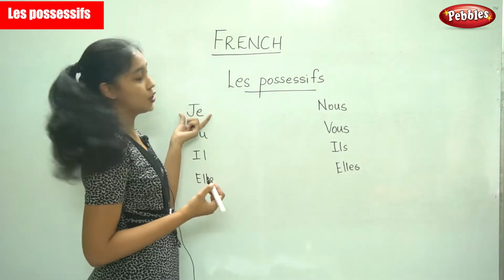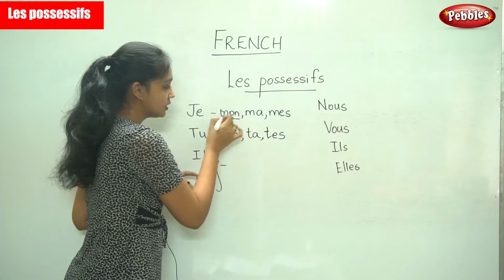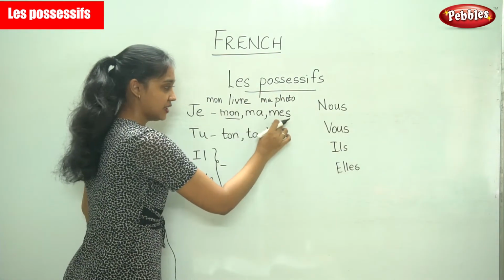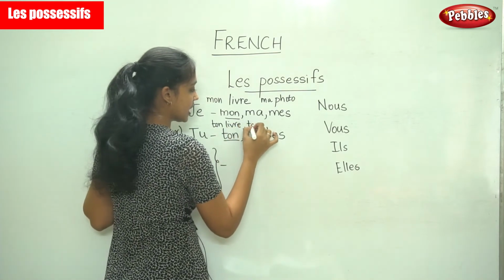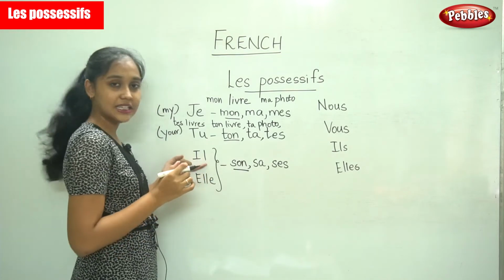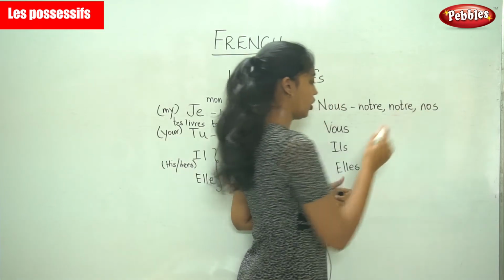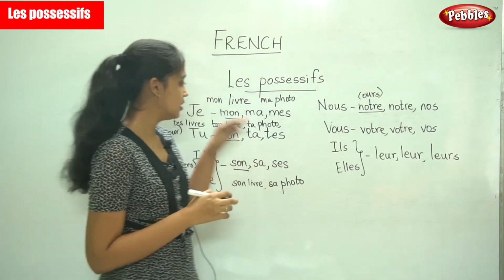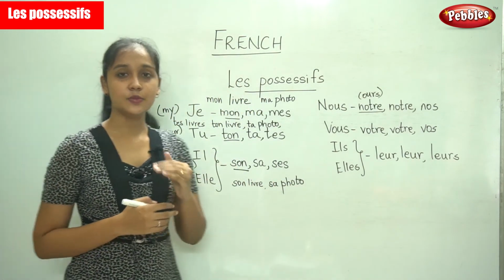Les possessifs | B.Sc French Class Part - 156 | Learn French Through English | College level